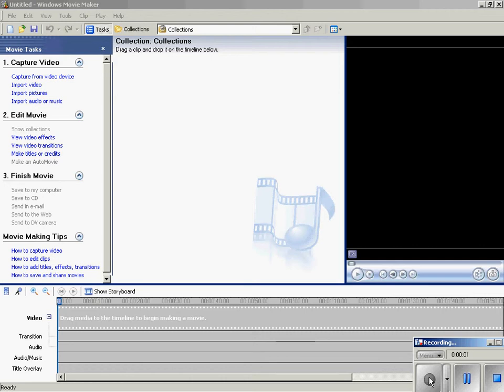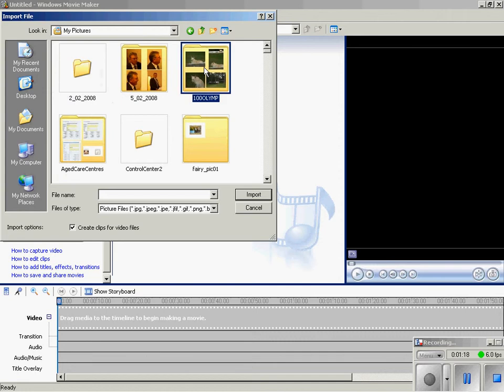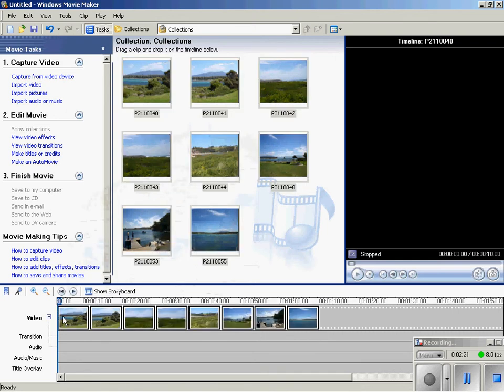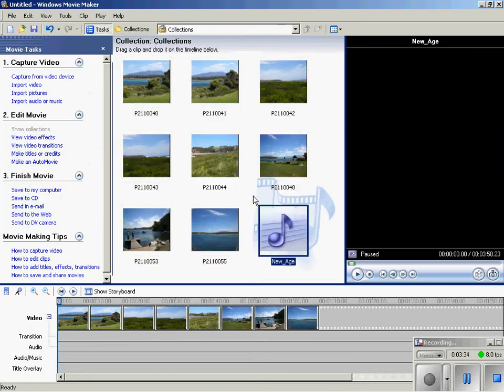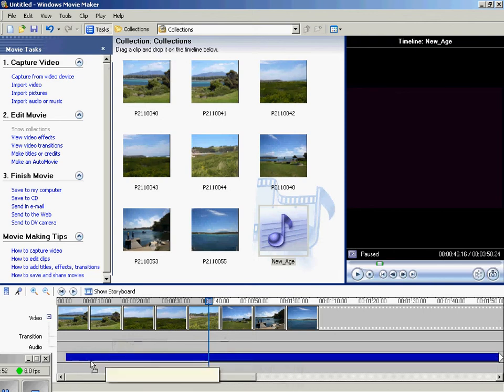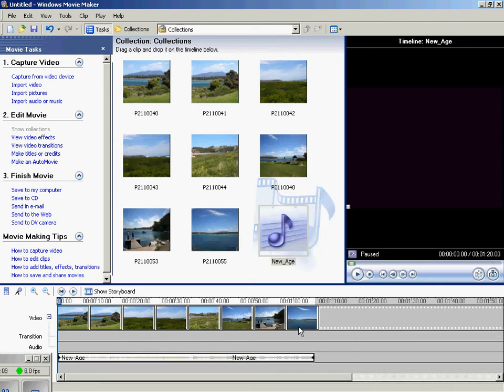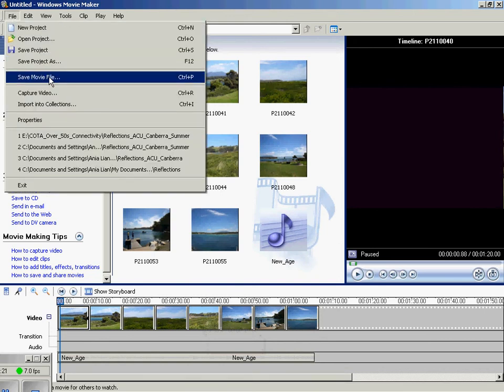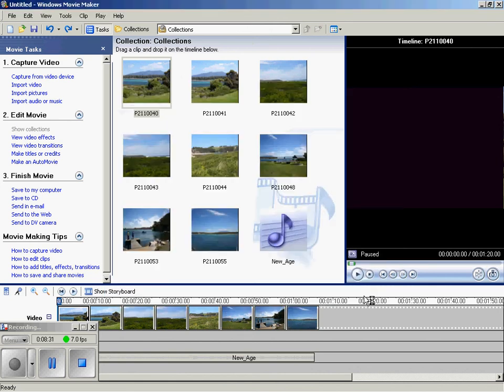Windows Movie Maker Tutorial 1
Windows Movie Maker Tutorial